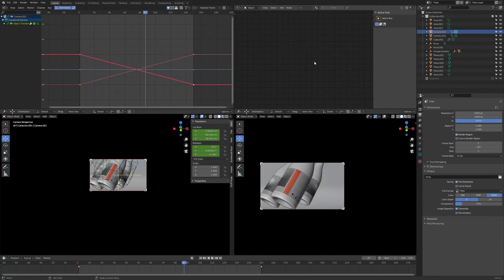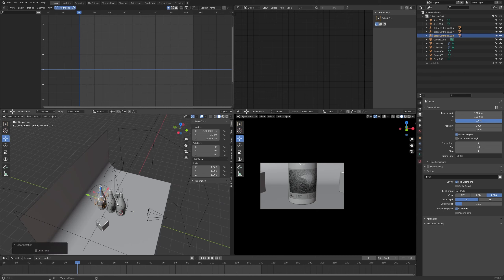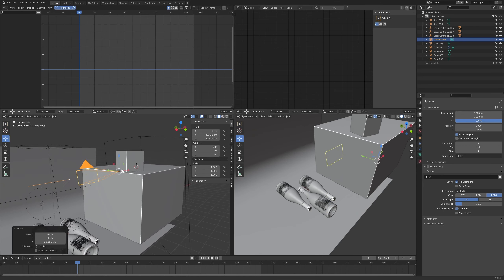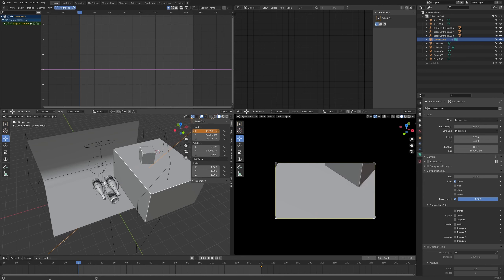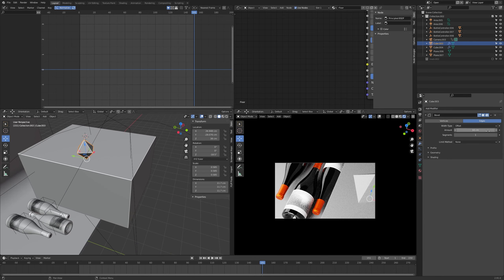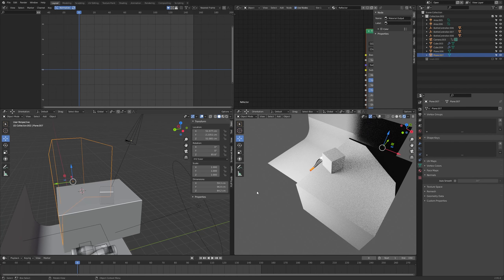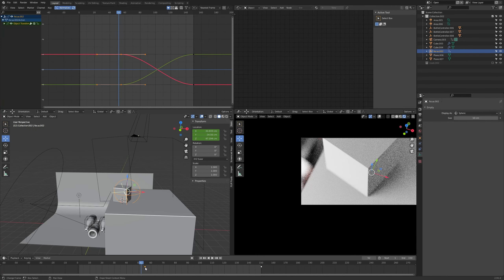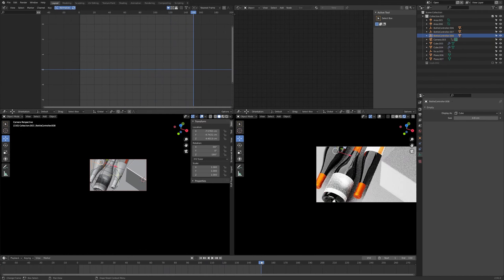Blender Part 12 Animation of Wine Bottle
Blender - The Opening Shot